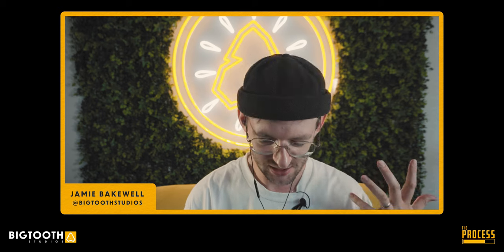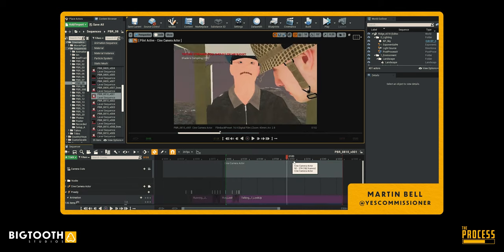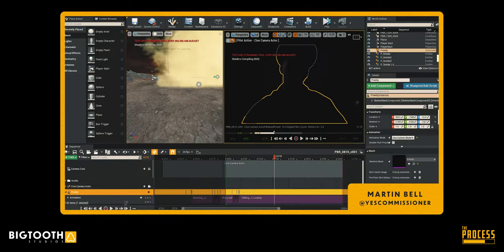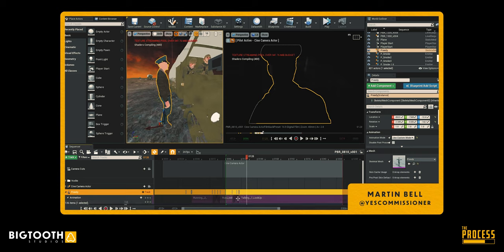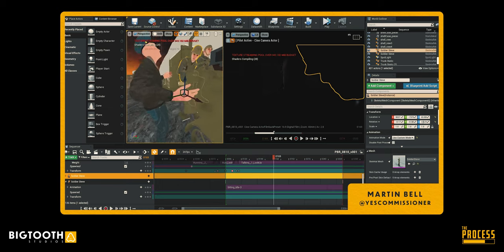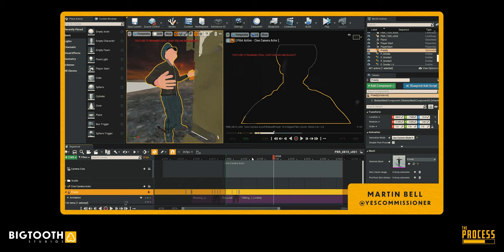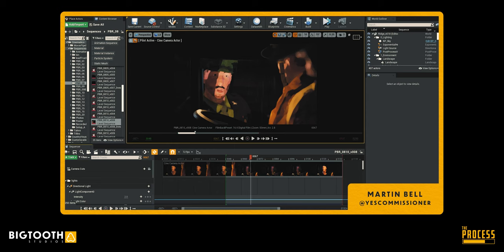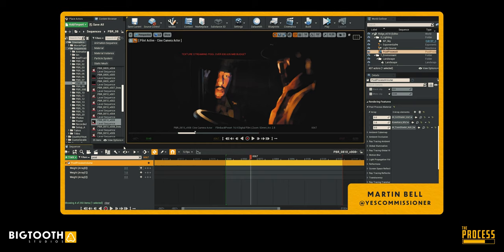MAKING AN AWARD WINNING FILM AT HOME | Martin Bell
Martin Bell is back!
Sharing how he made his AWARD WINNING brand NEW short film Prazinburk Ridge inside Unreal Engine all on his own.

opportunities at Bigtooth Studios, and industry advice, tips and tricks -